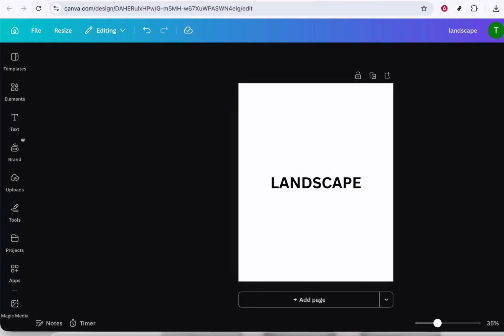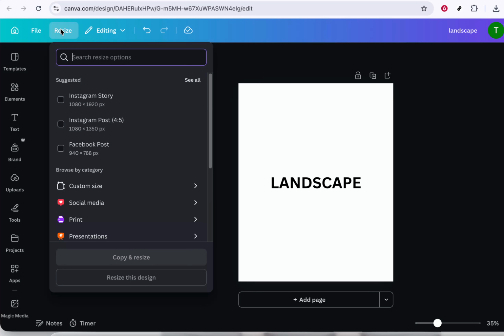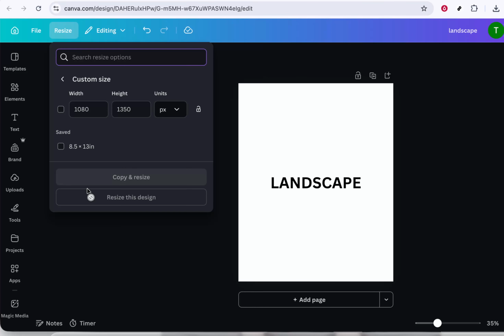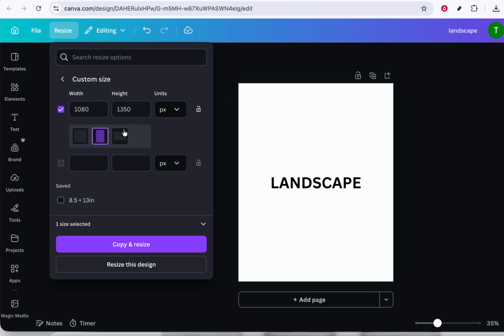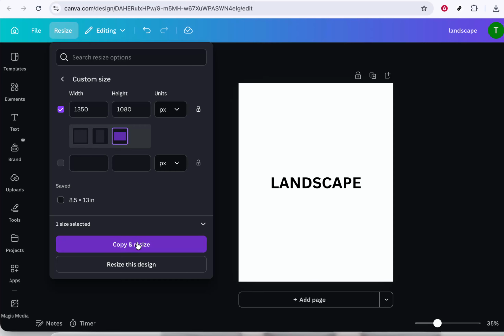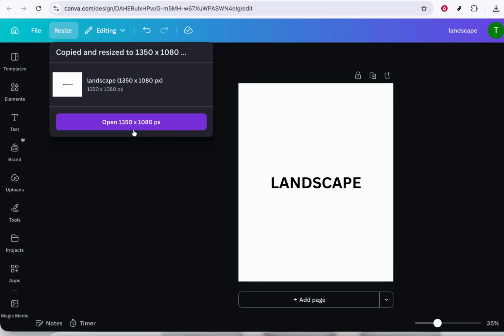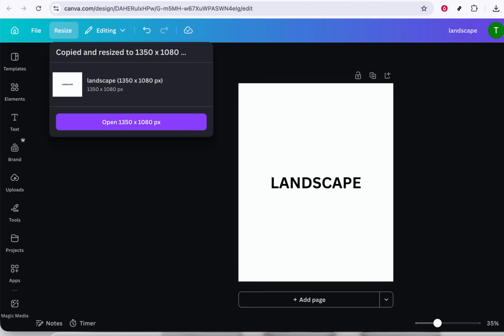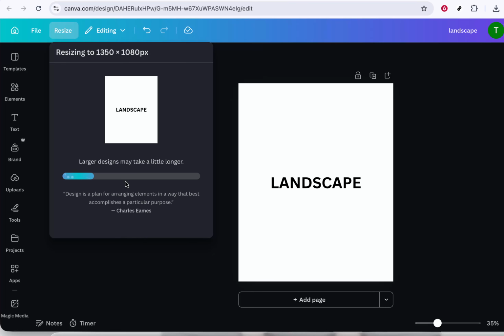How to Resize Page in Canva | 2026 TUTORIAL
In this video, you’ll learn how to resize a page in Canva, adjusting dimensions for your designs quickly and easily for print or digital projects.